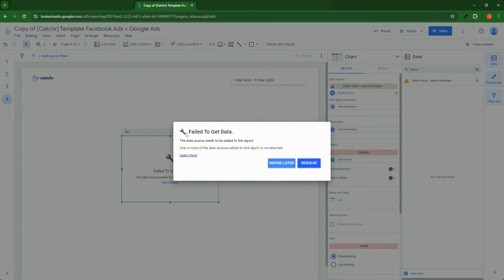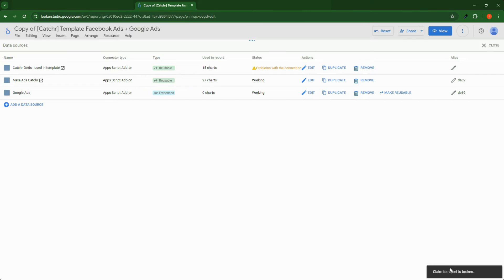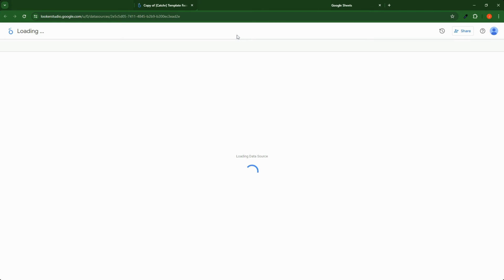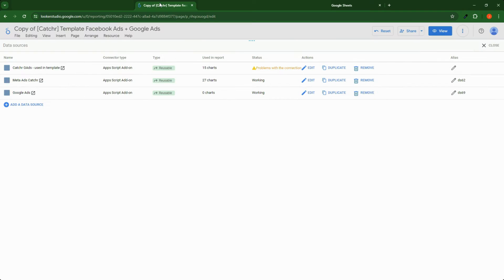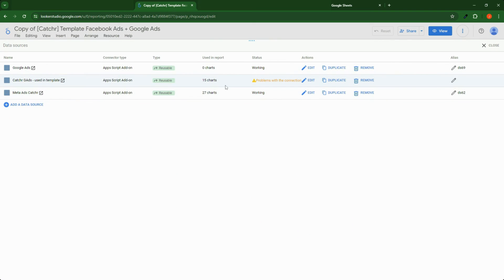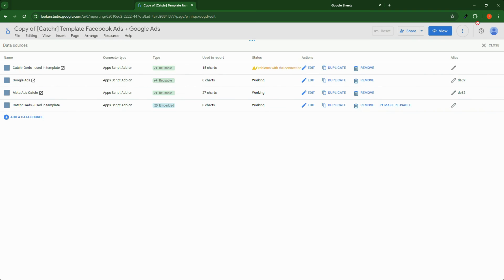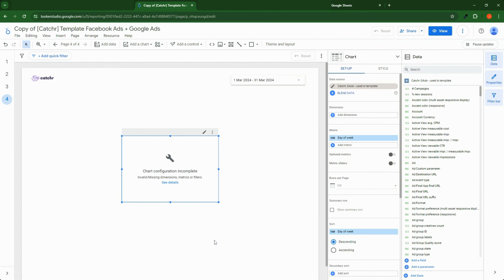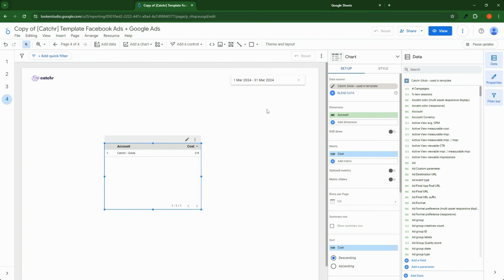Looker Studio error - Fail to get data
Learn how to resolve the "Fail to get data" issue on Looker Studio.

Solutions:
1. Try to reconnect the data source.
2. Duplicate the data source.
3. Create a new one.

✅ Unlock the power of your marketing data with Catchr. Connect all your insights to your dashboard. Find your favorite platform Meta (ads + organic), Google My Business, Microsoft ads, Google Ads and more!